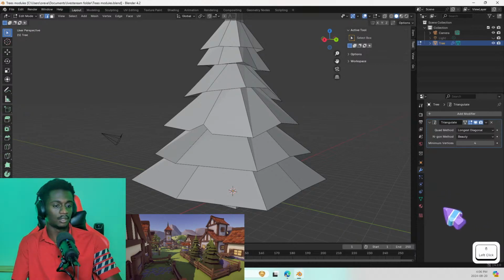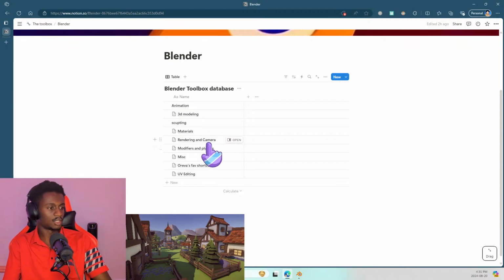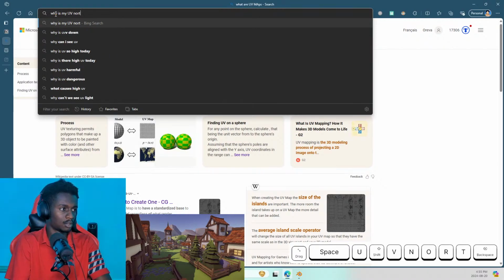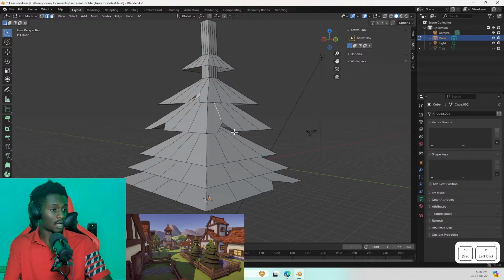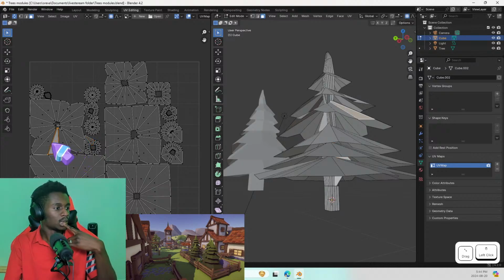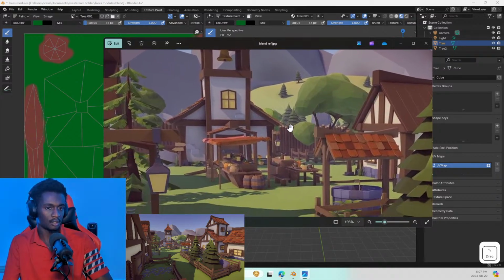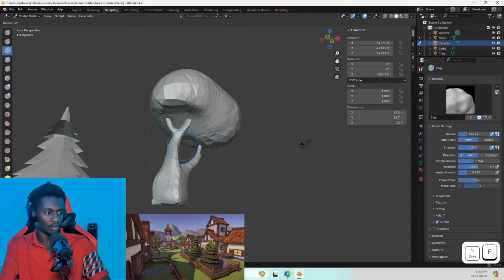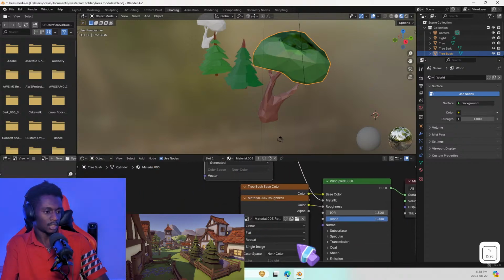PART 2: 100 HOURS live so we can recreate a Fantasy world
We are going to work live on Blender! This is part of the 100-hour Live stream series so we can become a full-fledged indie developer!!!